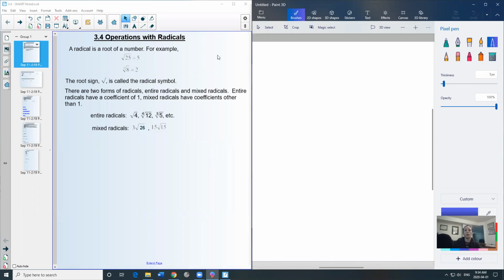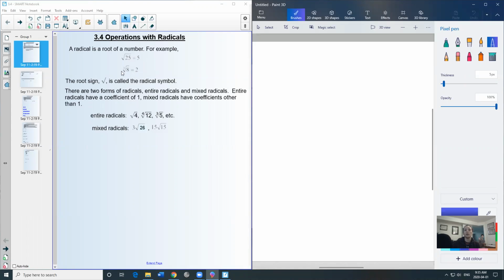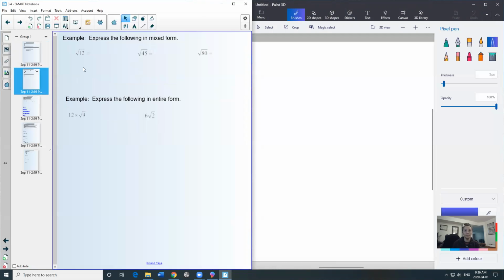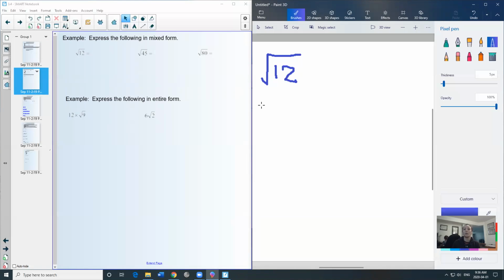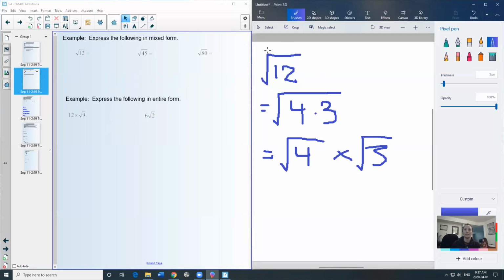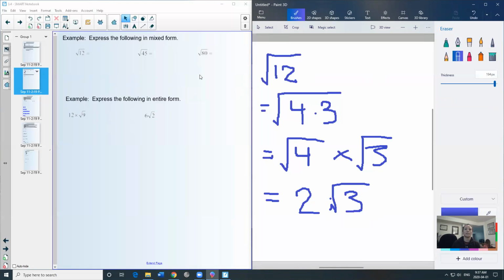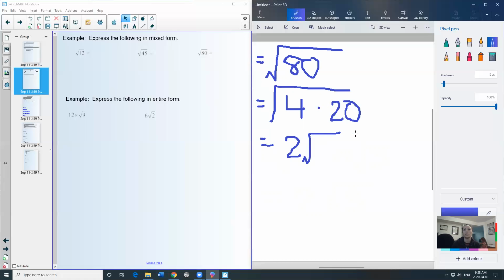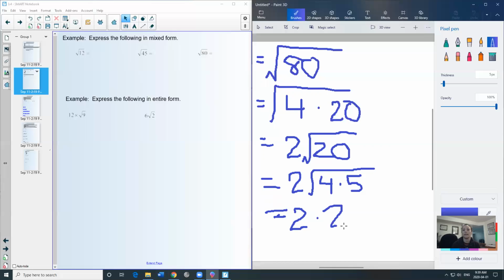MCR3U1 3 4 Radicals Part 1